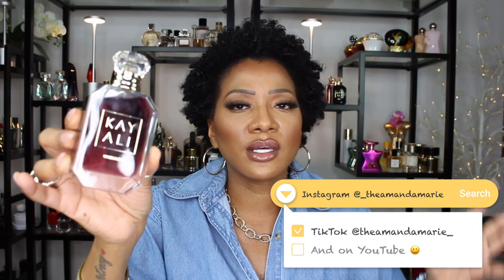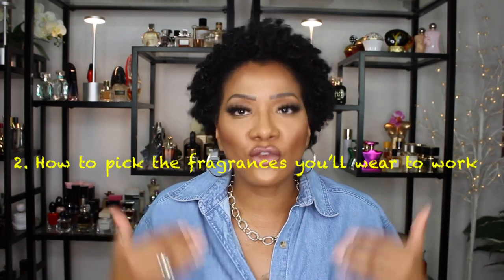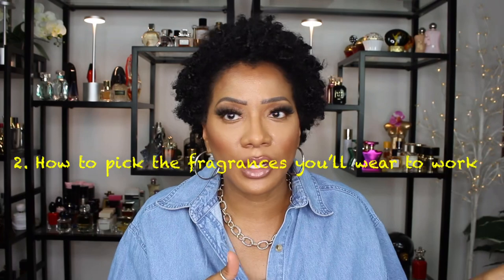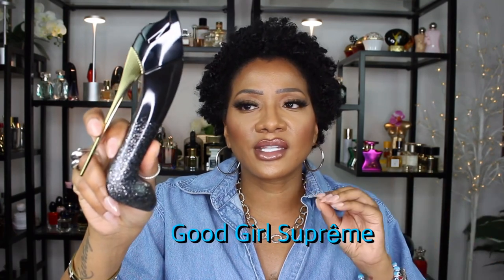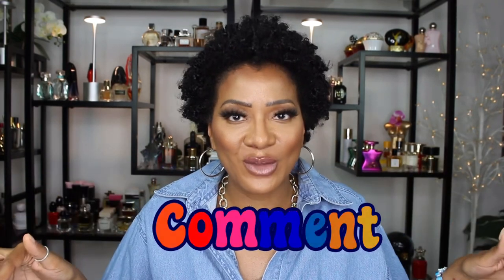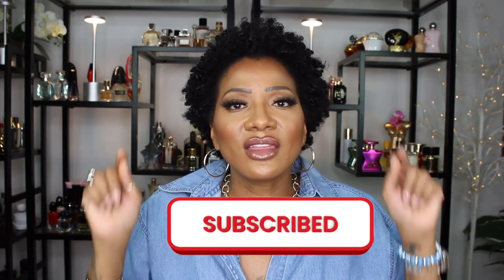How To Build Your Fragrance Wardrobe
Fragrances mentioned

Vanilla 28
Irresistible by Givenchy
Si by Armani
Good Girl Supreme by CH
Santal Carmen by Atelier
Delox by Tiziana Terenzi

Video edited by Kourtney Thorne @callmektee_ on Instagram

👉Commodity Fragrances

Save 20% with code AMANDA20